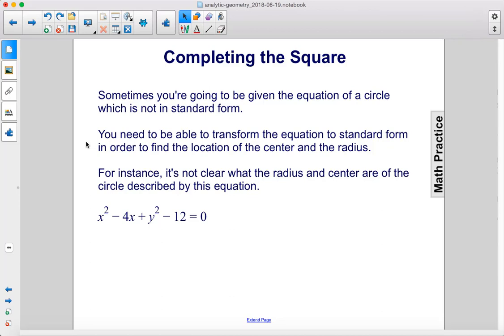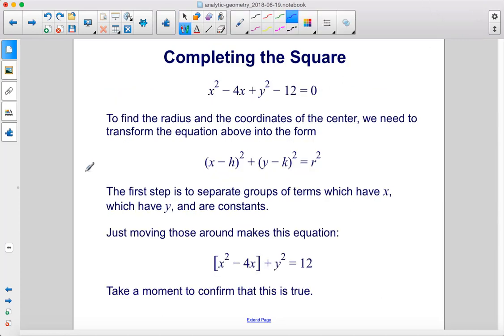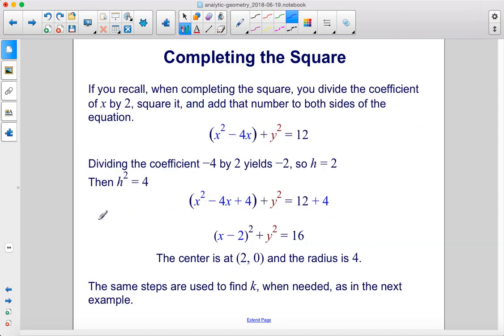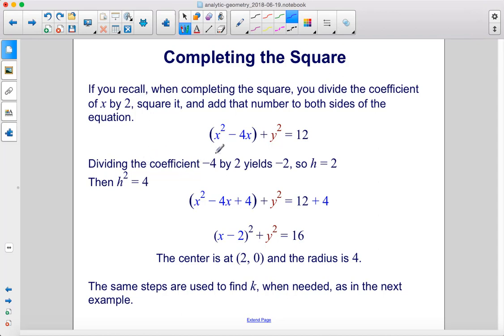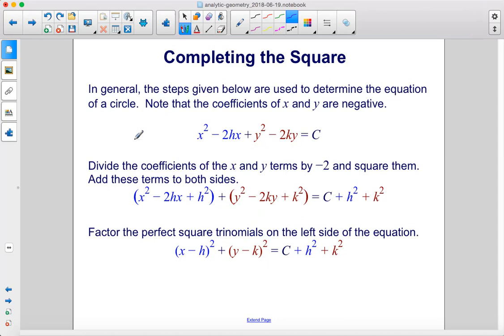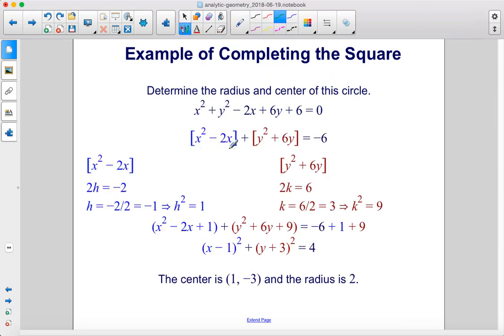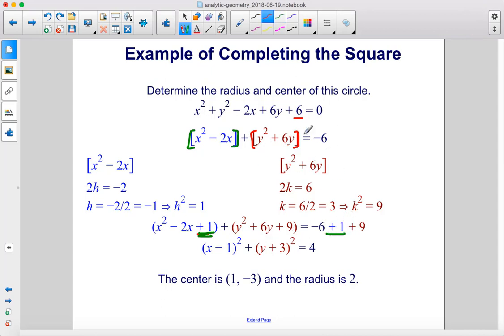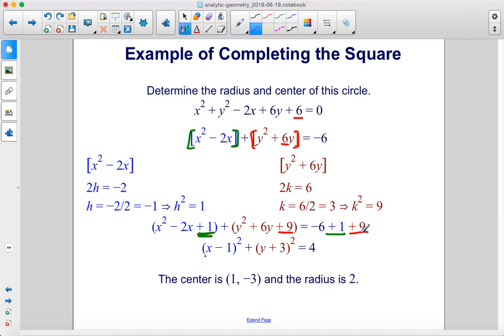Geometry Analytic Eq of Circle and Comp Square Pt 4